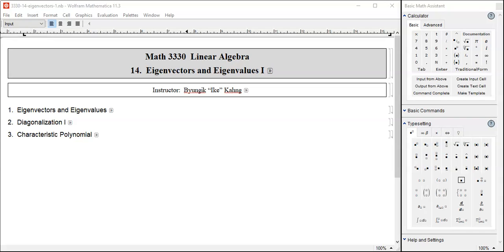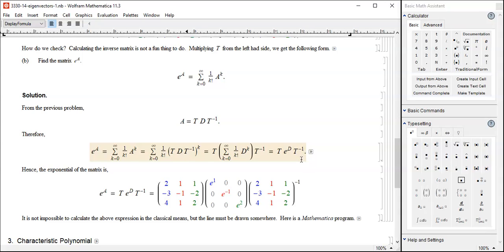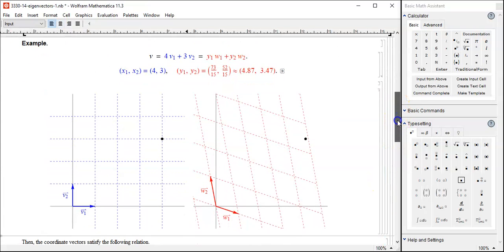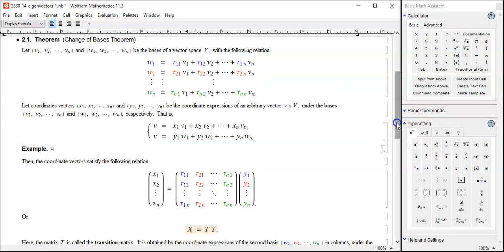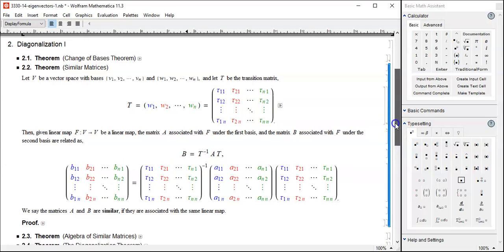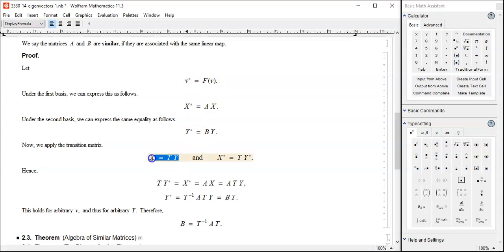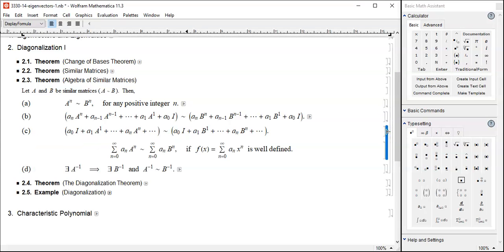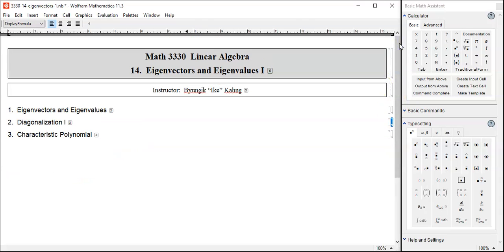3330 14 eigenvectors 7 O